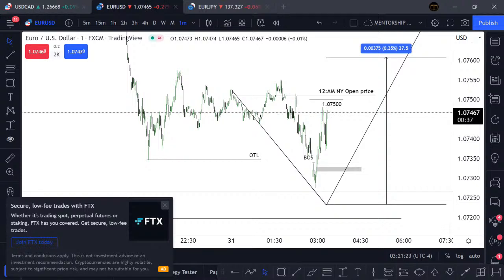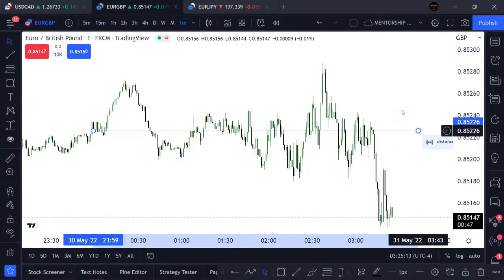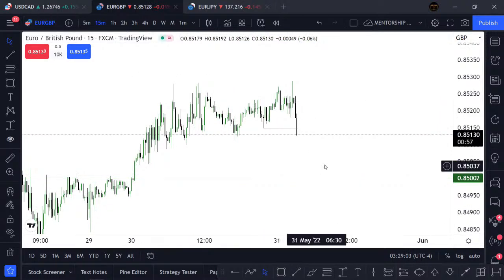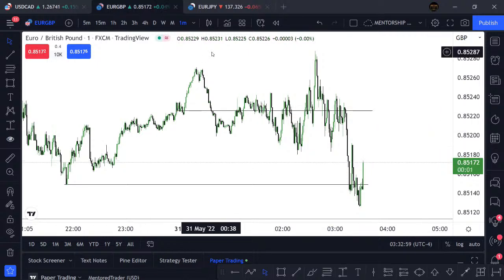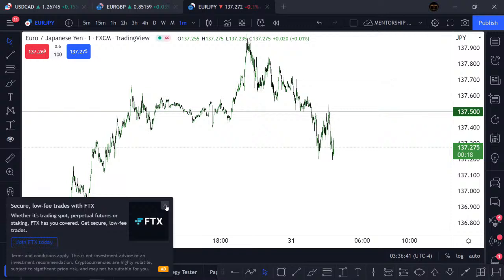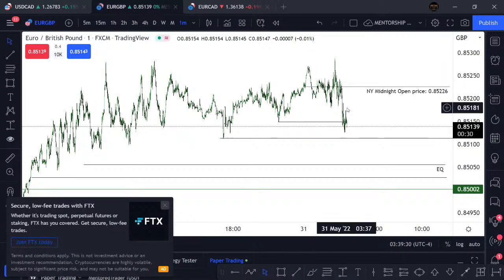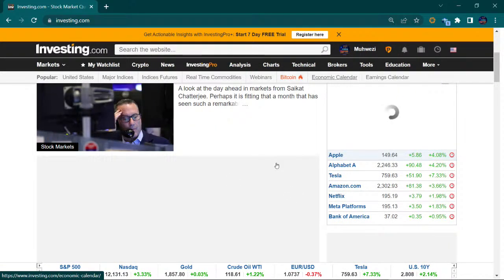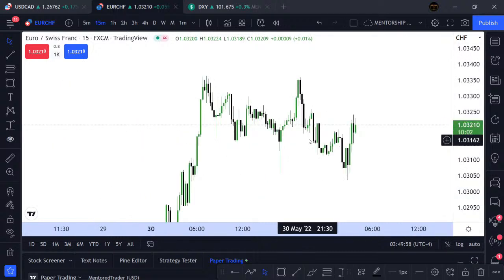TUESDAY MAY 31st 2022 LIVE STREAM (1 Min Candlestick Back test)